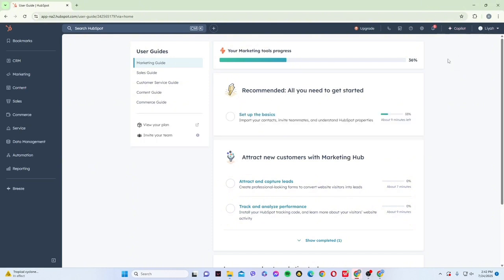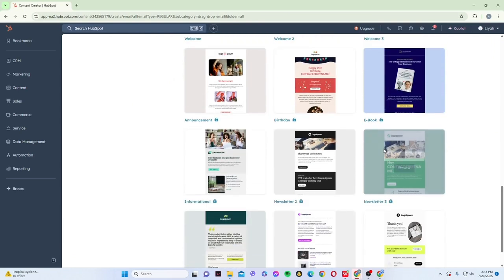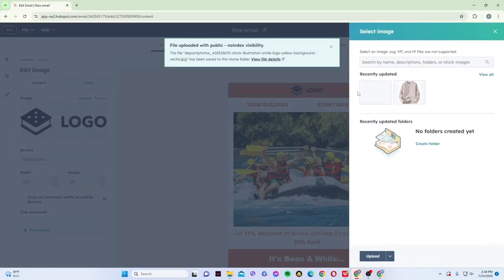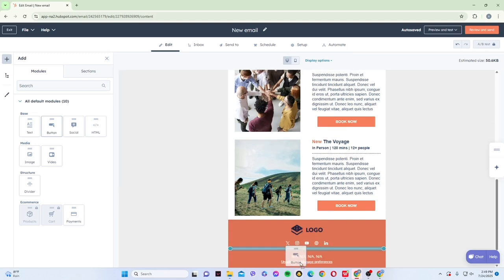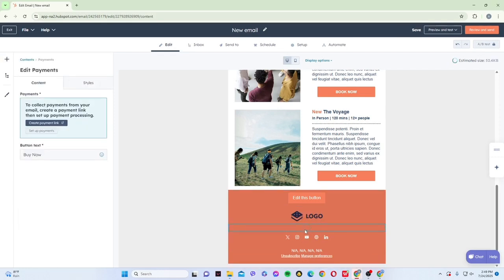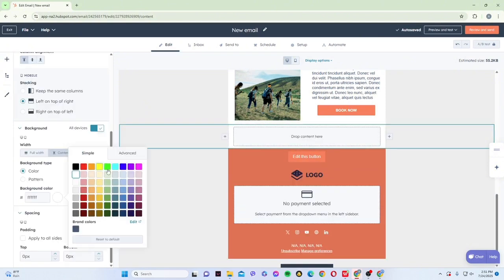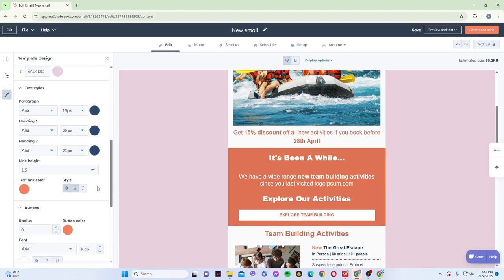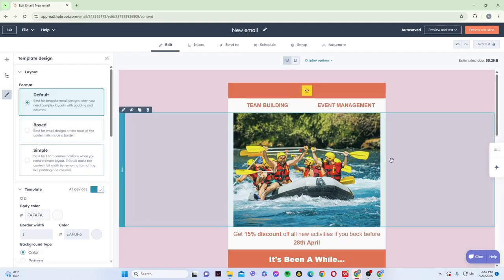How to Create Email Campaign in HubSpot 2025 (RIGHT WAY)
In this step-by-step tutorial, we’ll guide you through setting up your first campaign, designing professional emails, and tracking results — all inside HubSpot’s powerful marketing platform.

In this video, you’ll discover:

    How to create an email campaign in HubSpot step-by-step

    Designing responsive emails using HubSpot templates

    Setting up contact lists and targeting the right audience

    Adding personalization tokens for better engagement

    Scheduling your campaign and tracking performance metrics

Whether you’re a beginner in HubSpot or looking to improve your email marketing strategy, this tutorial will help you create campaigns that get more opens, clicks, and conversions.